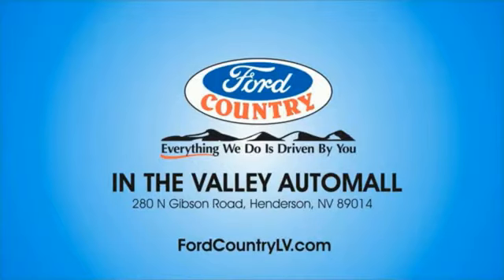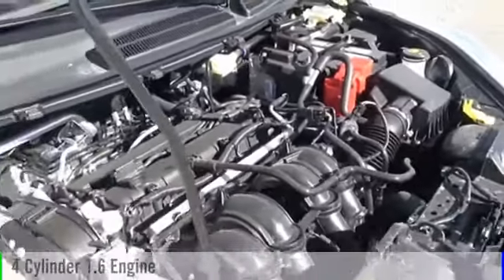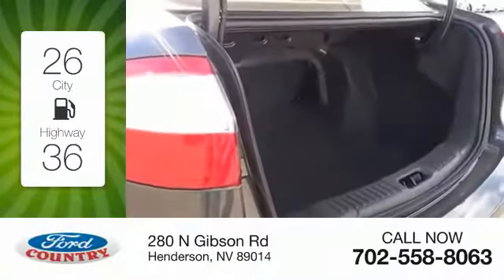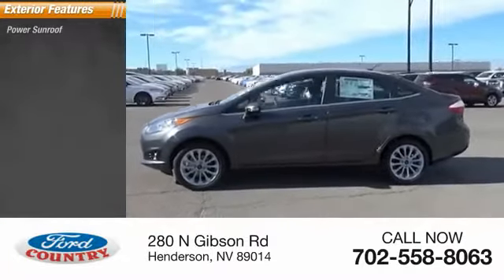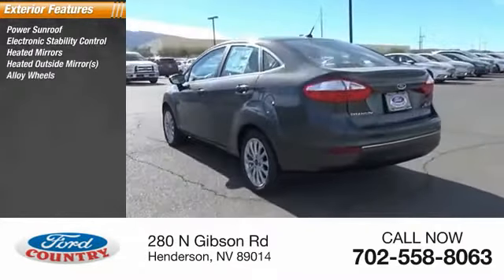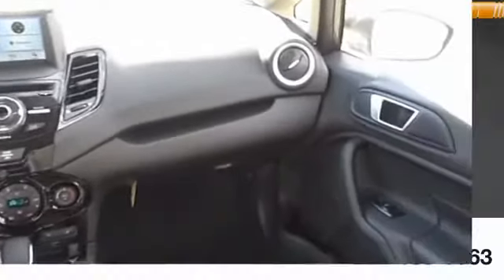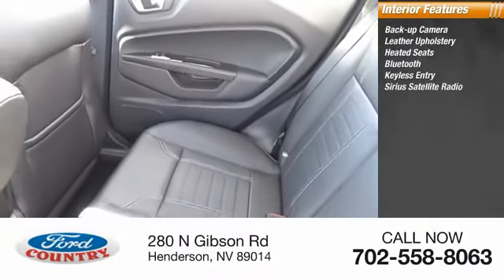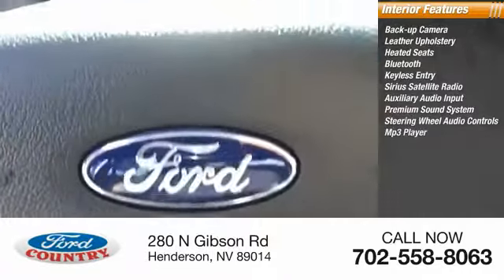2017 Ford Fiesta Henderson NV 59142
2017 Ford Fiesta Titanium

Magnetic 2017 Ford Fiesta Titanium FWD 6-Speed Automatic 1.6L I4 Ti-VCT#1 Ford Certified Pre-Owned Dealer in Nevada. 37/27 Highway/City MPGCome on down and see us here at Ford Country!Reviews: * Sporty handling when going around turns; well-appointed interior with advanced technology options; peppy and fuel-efficient EcoBoost engine; ST model's zesty performance. Source: Edmunds Price includes: $3,000 - Retail Customer Cash. Exp. 04/02/2018